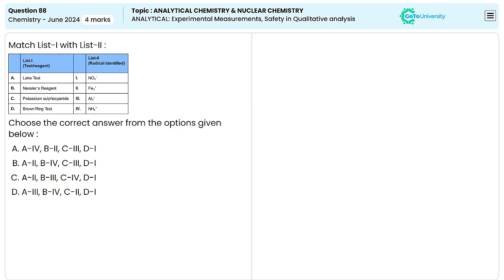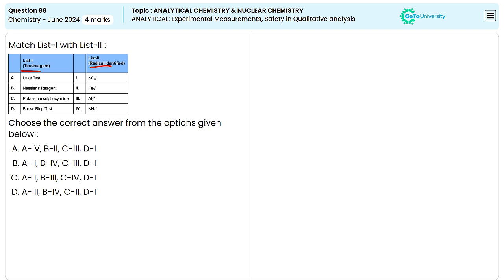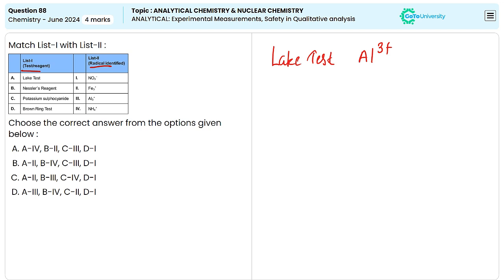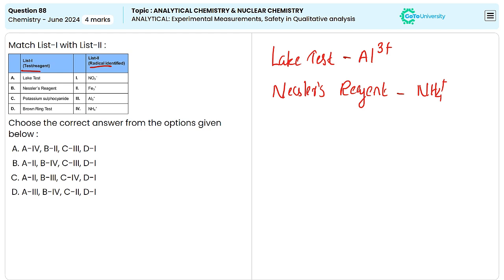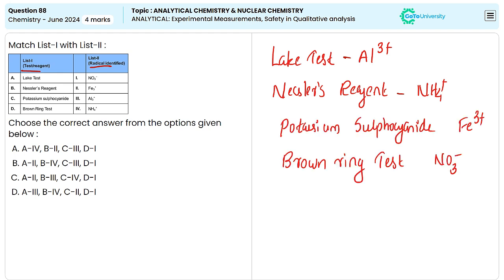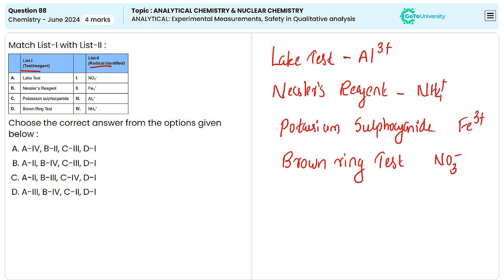NEET Past Paper Chemistry June 2024 |Q88|Analytical Chemistry | Analytical Experimental Measurements